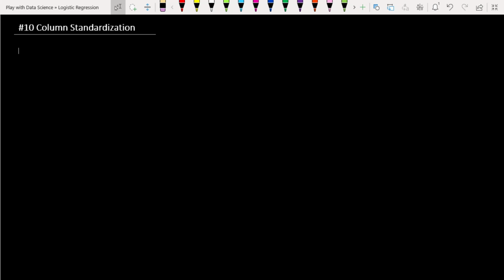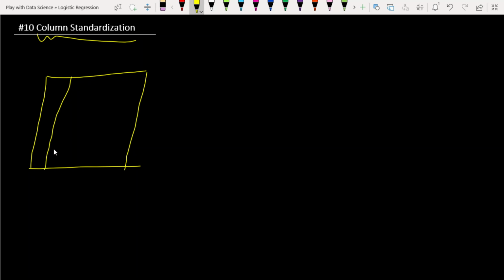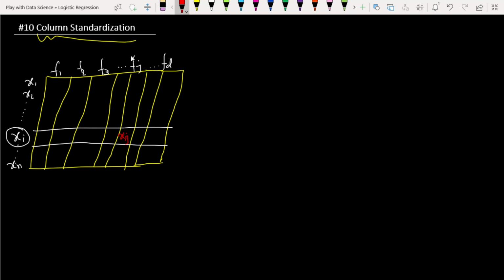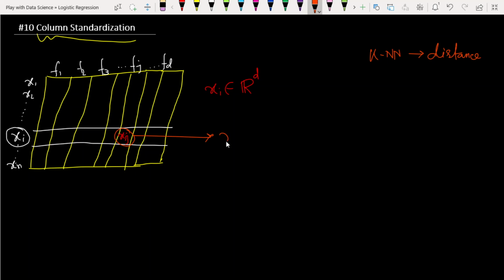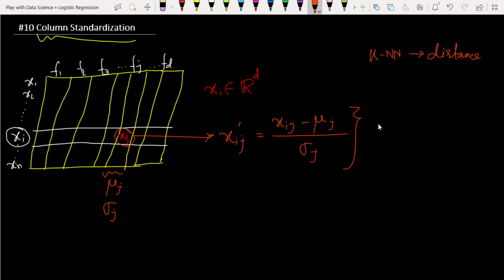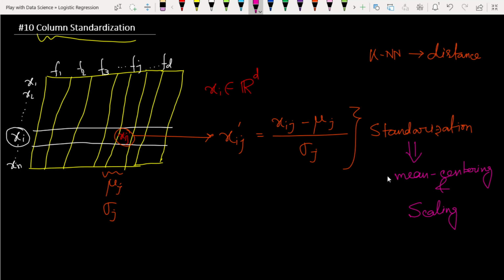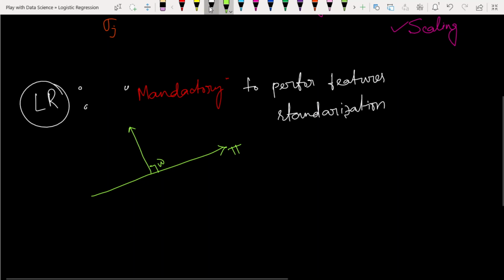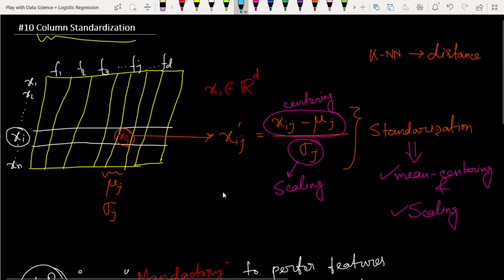Column Standardization | Logistic_Regression | Lec 10